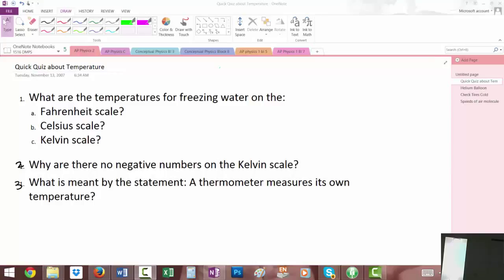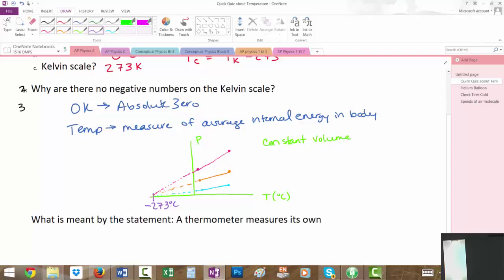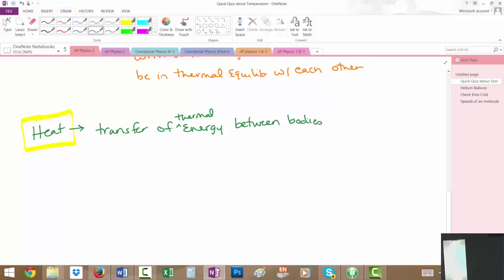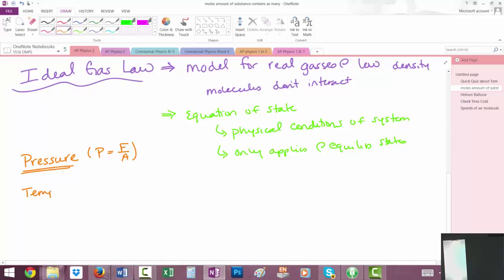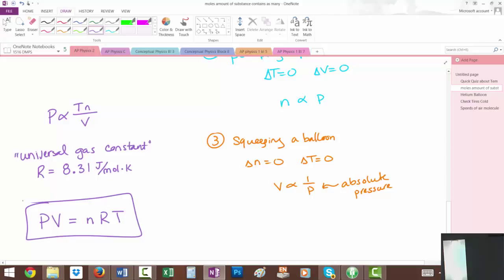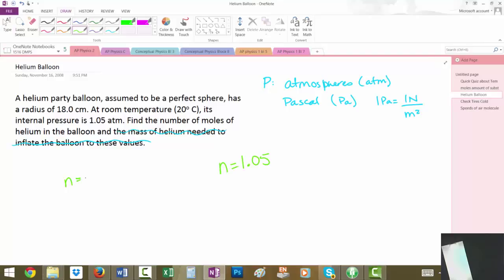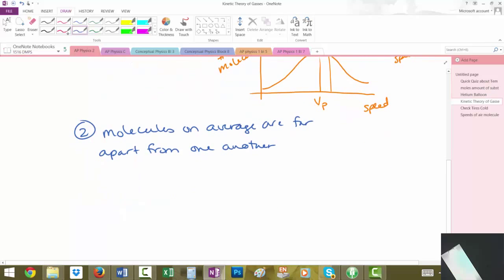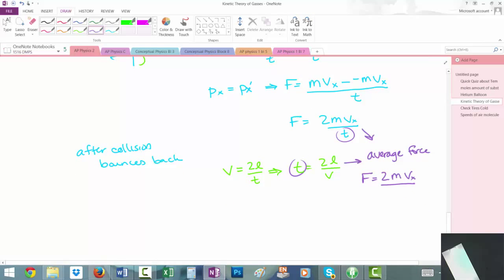APC 9-1-2015 Thermo Day 1